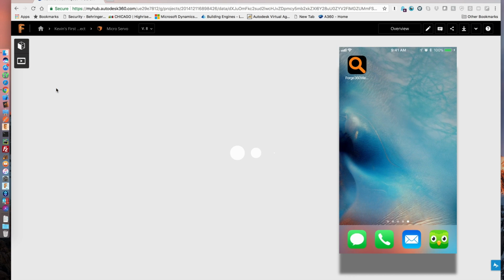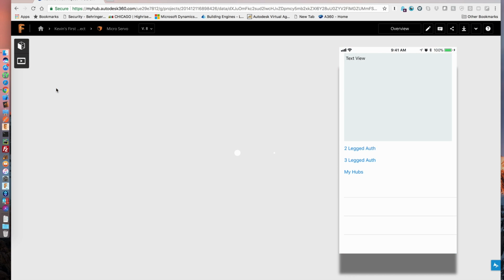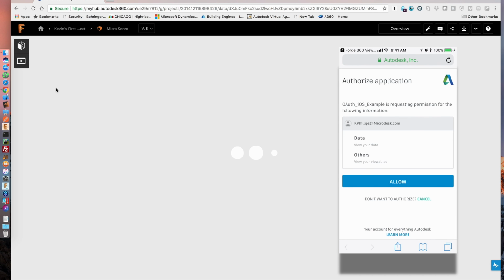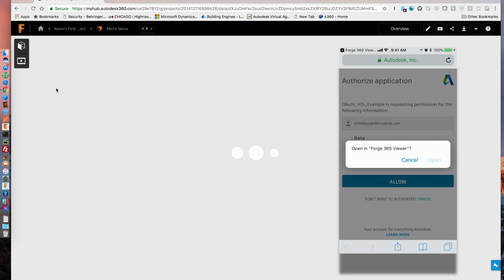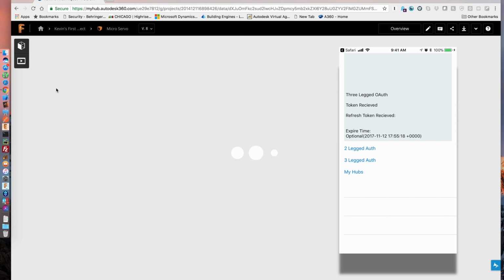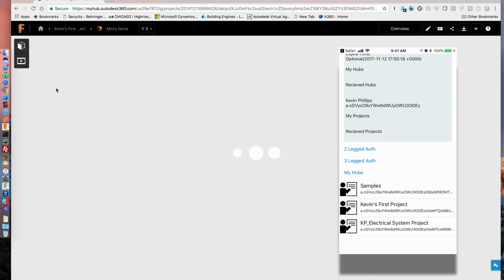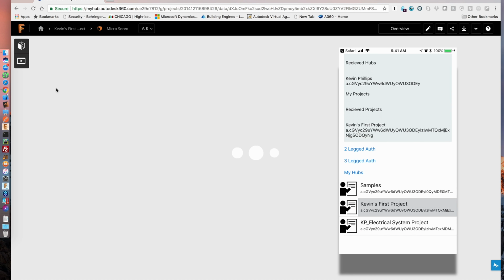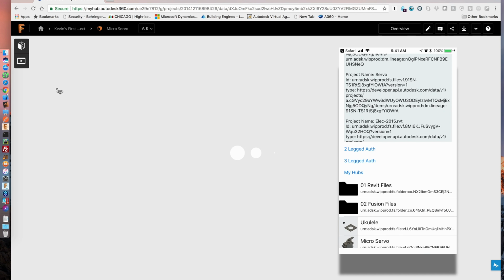Native Mobile Forge Viewer- iOS Swift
In order to learn more about the Autodesk Forge APIs I made a native iOS mobile viewer using the Forge Viewer.